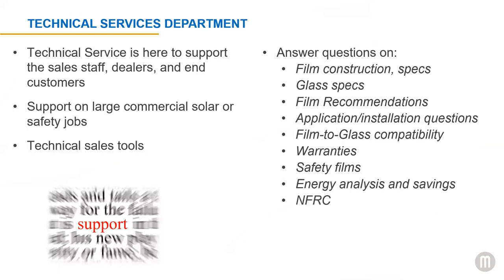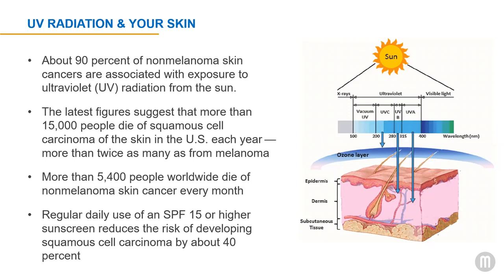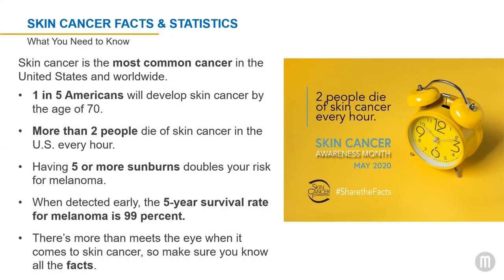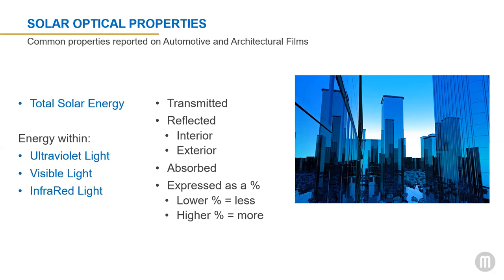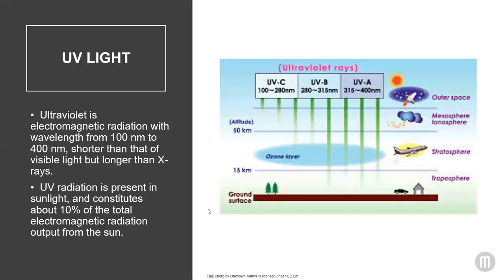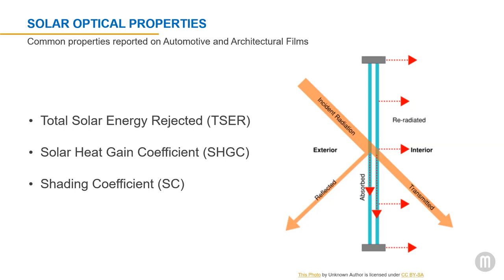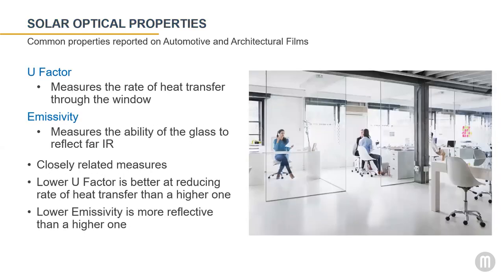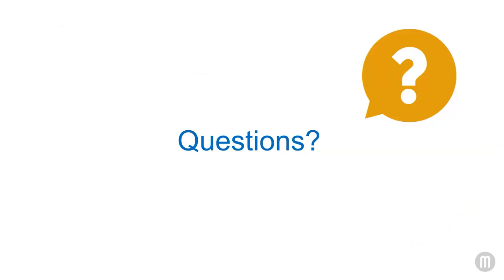How to Educate the Public on the Benefits of Window Film for Skin Cancer Prevention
Madico solar control window films are now recommended by the Skin Cancer Foundation. Discover how to promote this recommendation to consumers and educate the public on effective skin cancer prevention measures during Skin Cancer Awareness Month this May. This 30-minute webinar also will cover how to best utilize and communicate the film specifications found in our automotive sample books and design guides when meeting with prospects.